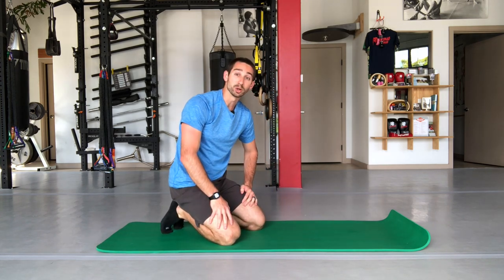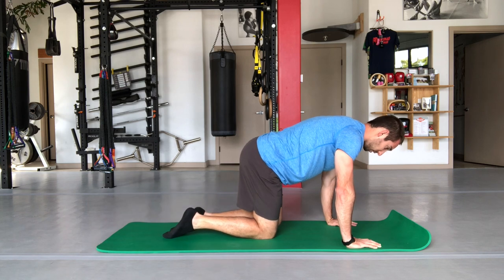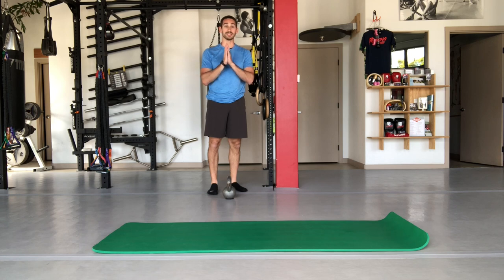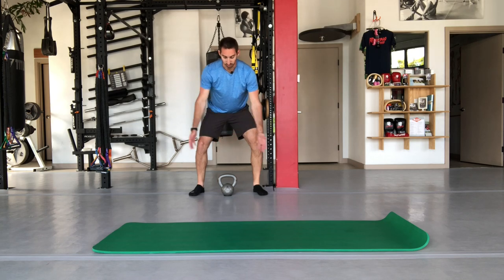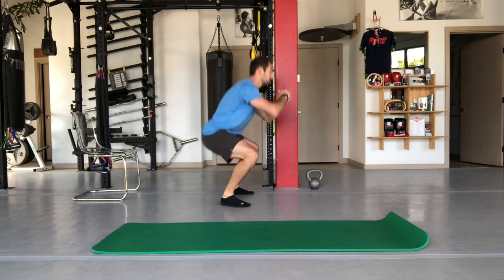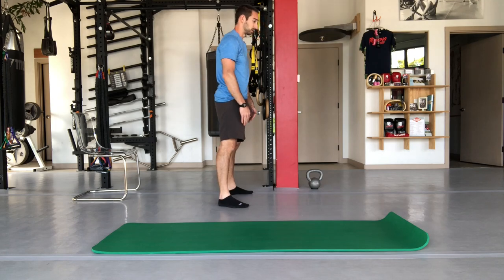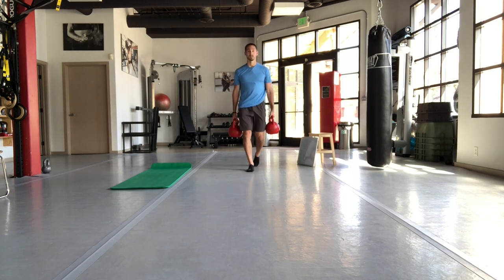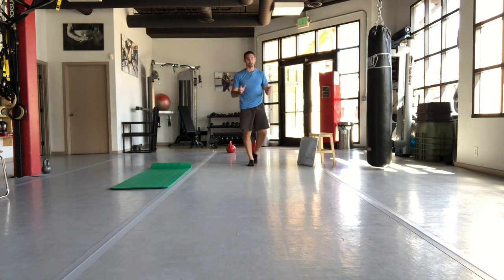11 Simple Back Strengthening Exercises To Start Today!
Are you only stretching your back?? Well... it's probably time to start strengthening your lower back too, because you know what they say... you can't go wrong getting strong.

Many people ask me, how can get my back strong to prevent lower back injuries from happening again. Strength may help reduce the risk of experiencing back pain but we can't say for certain that people who have stronger backs will NEVER experience back pain, this is too simplistic of a view.

Since we know that back pain is a combination of biological, psychological, and sociological factors, preventing or reducing the risk of back pain can never be as simple as "just get the back strong." I wish it was this simple!

The good news is that most people even if they're dealing with unrelenting back issues can usually find some type of exercise whether it be strengthening or stretching to help.

Sets and reps for these exercises to start can vary, but an easy place to start is:

2 sets of 10 without a flare up. If you can complete 2x10 without a flare up then you can move onto 3x10, and so on.